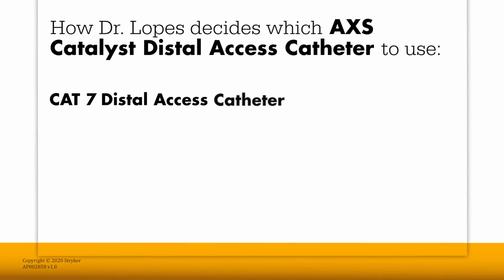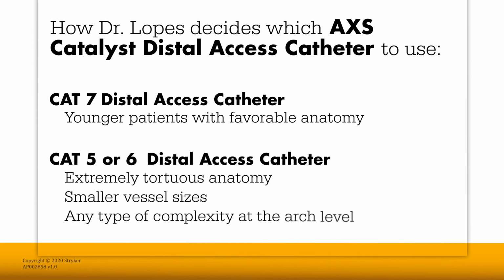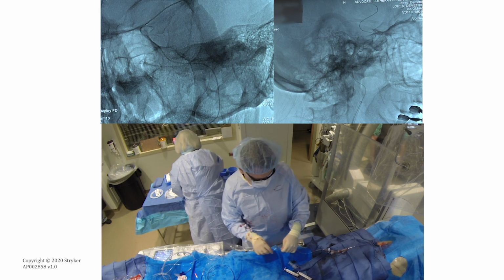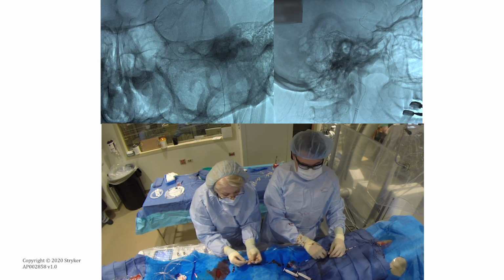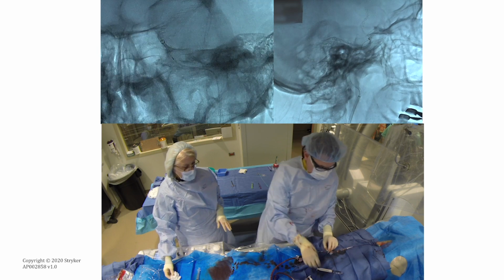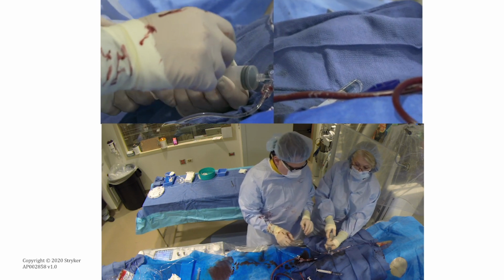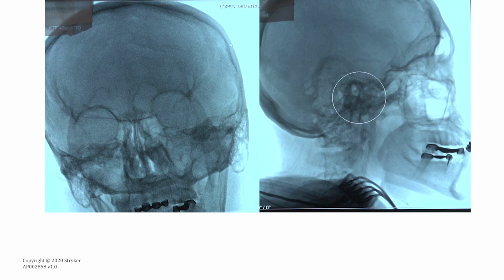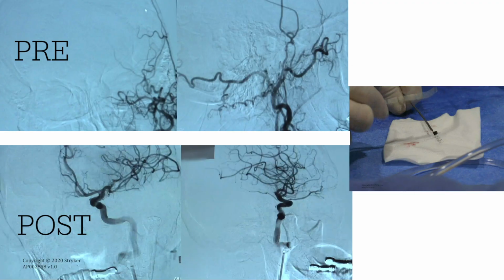TRAP combination technique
Dr. Demetrius Lopes speaks about the TRAP technique and the first pass effect.